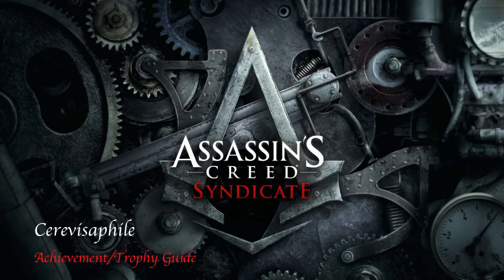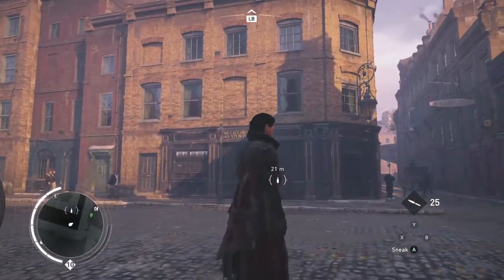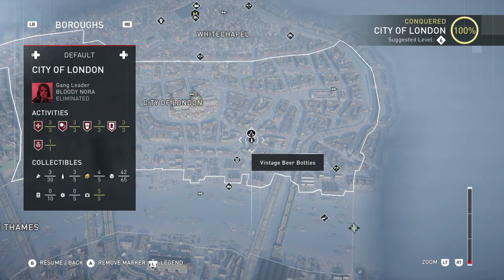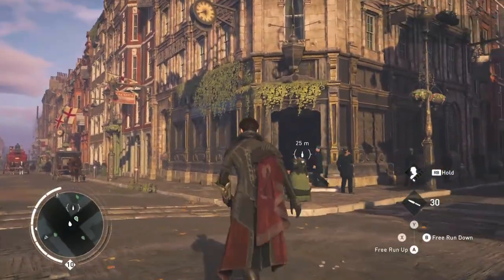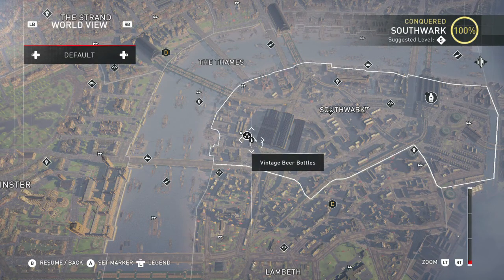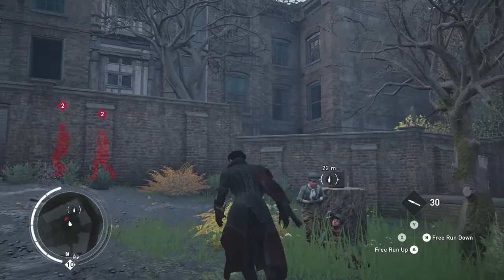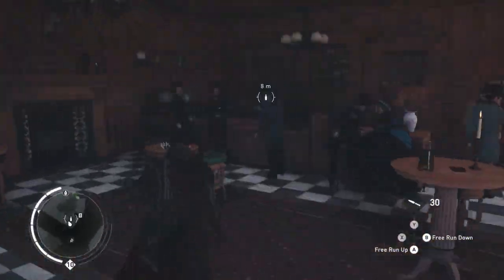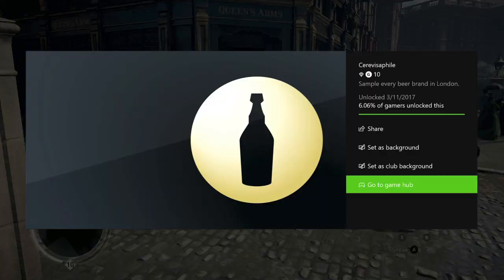Assassin’s Creed Syndicate - Cerevisaphile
Cerevisaphile - Sample every beer brand in London.